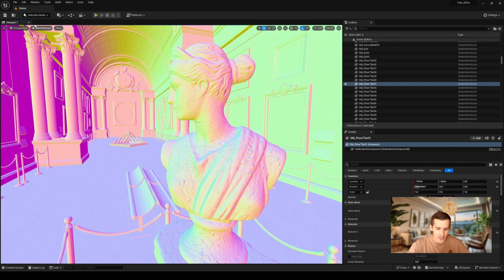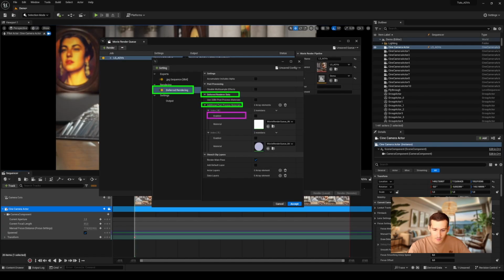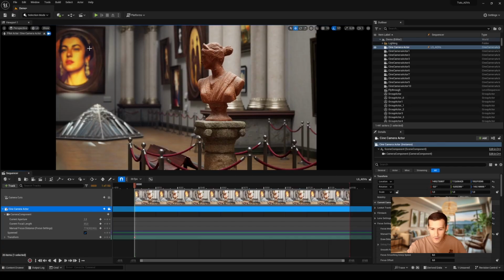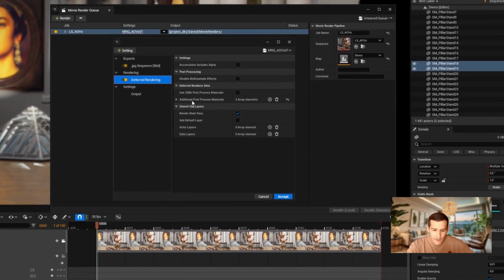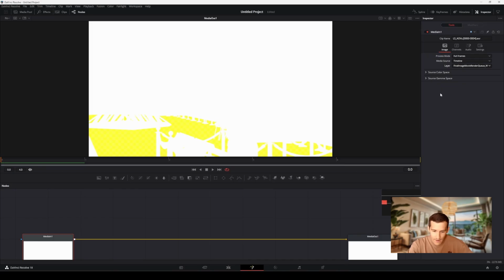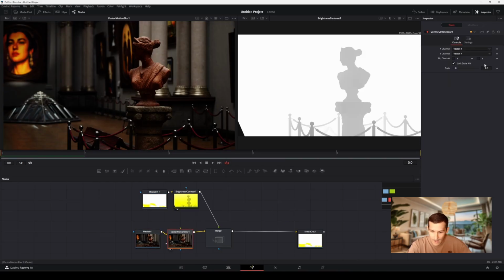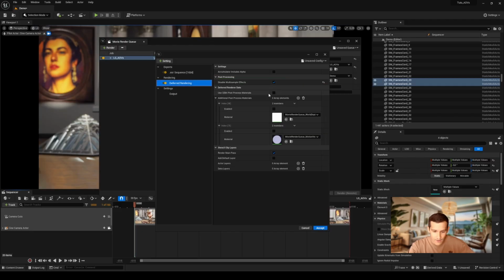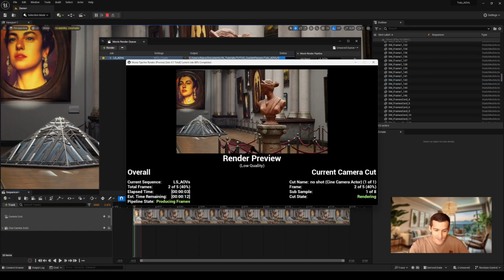Custom Render Passes | AOV | Unreal Engine 5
Let me clarify for you the process of rendering out Custom Passes for cinematic purposes, within Unreal Engine 5 !

00:00 Intro
00:30 Scene and Plugin Set up
01:00 Movie Render Queue / PP Materials
01:50 Deferred Rendering Additional Passes
02:09 Passes Previz in Viewport
02:45 Final Set up before Rendering
03:19 DaVinci Passes Visualisation
04:50 CryptoMatte
06:44 Layers
07:05 Outro